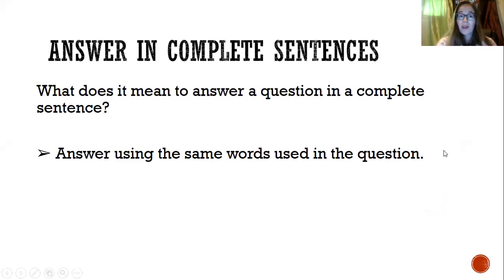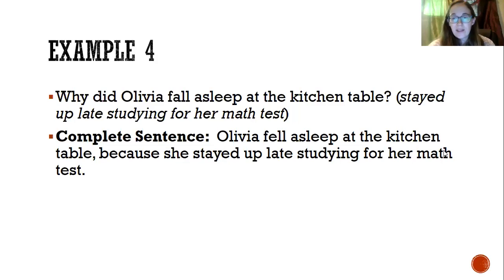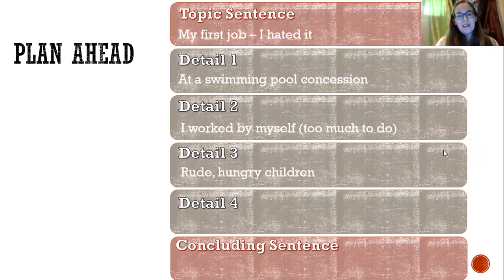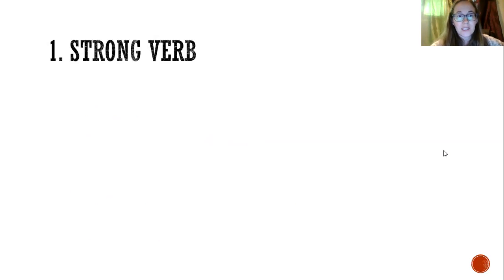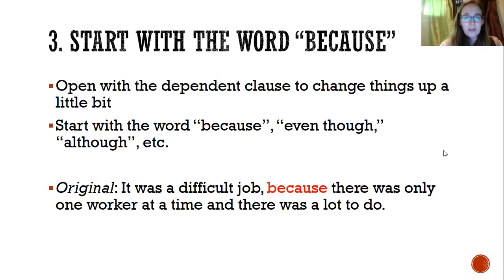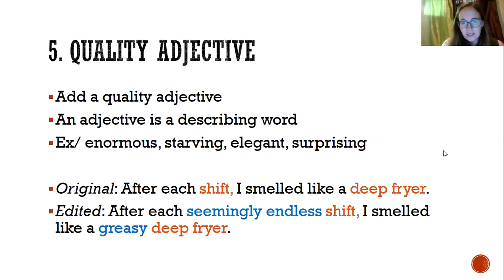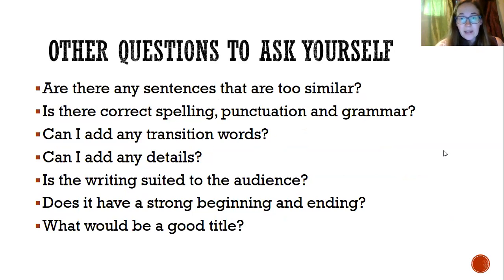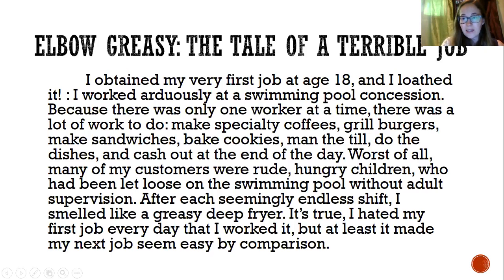English Bootcamp Package 3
The third in a series of video for English Bootcamp, a course to help Continuing Education students prepare for English 12. This week's topic: answering in complete sentences and writing a 6-sentence paragraph.